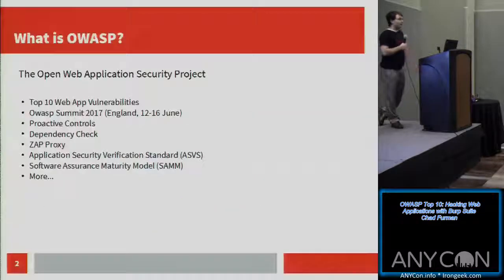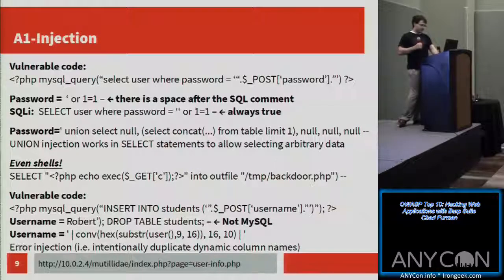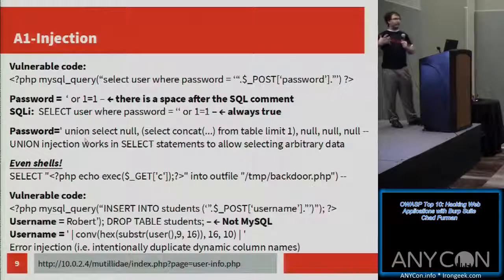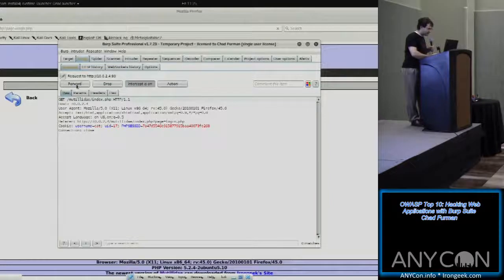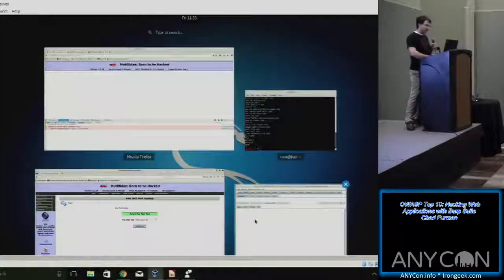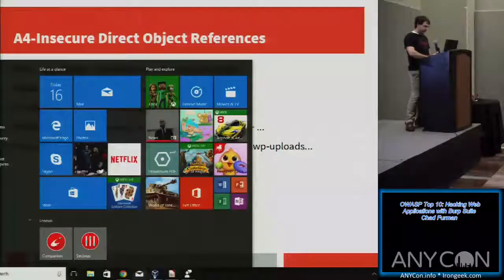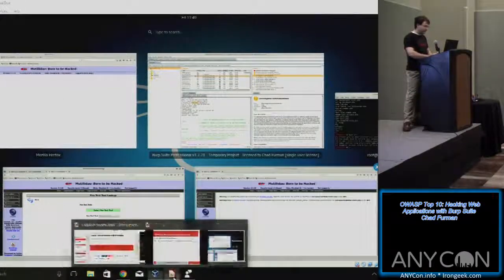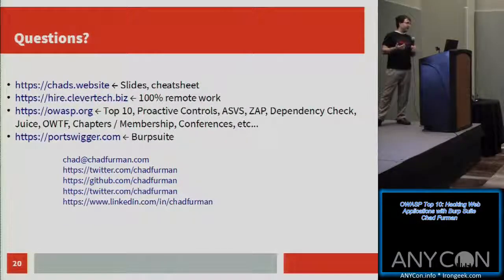OWASP Top 10 Hacking Web Applications with Burp Suite Chad Furman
Chad Furman with Burp Suite tips